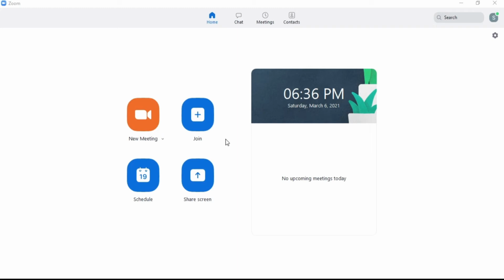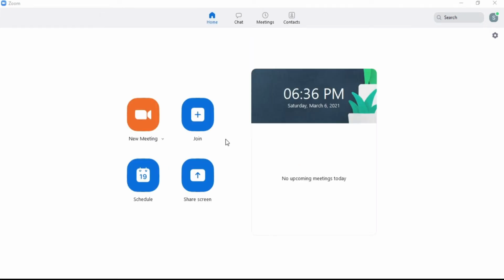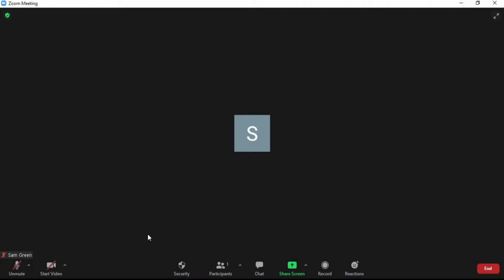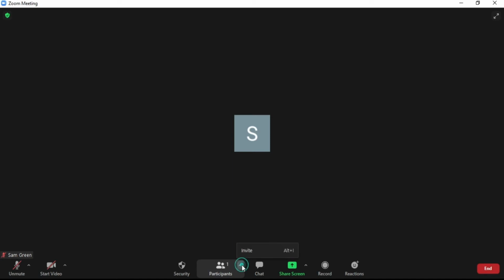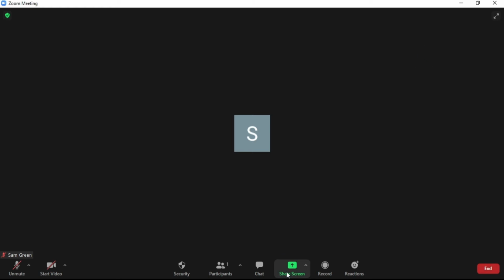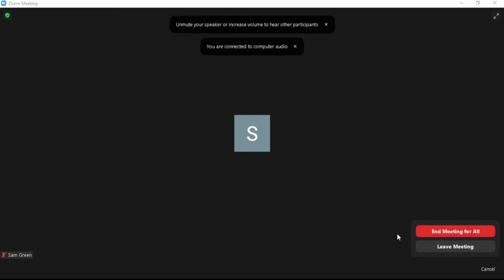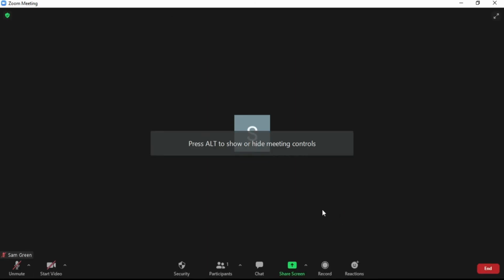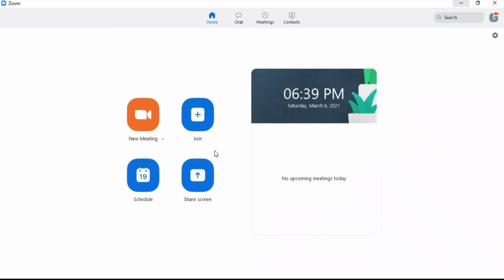How To Use Zoom Meeting Controls 2023 ✅